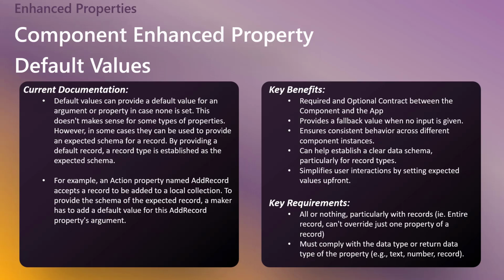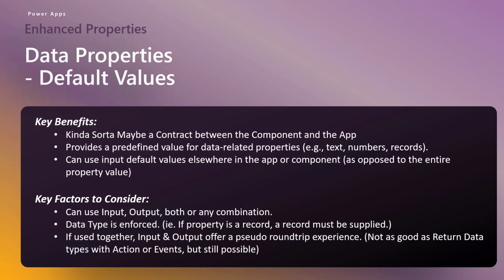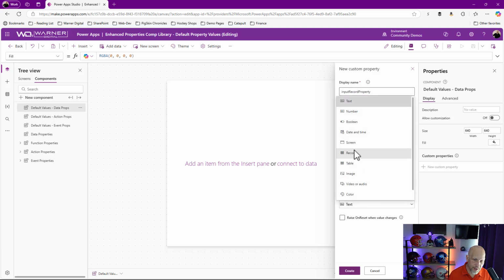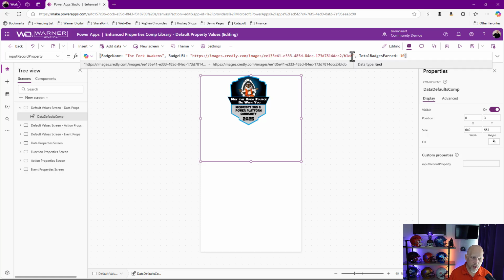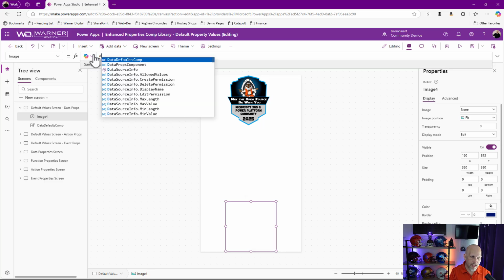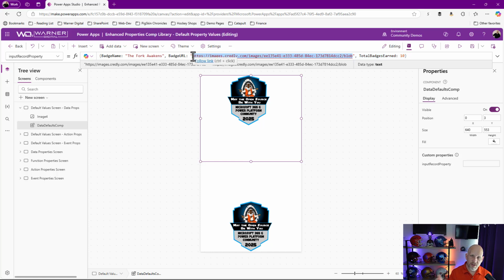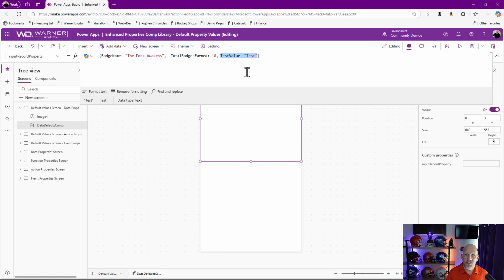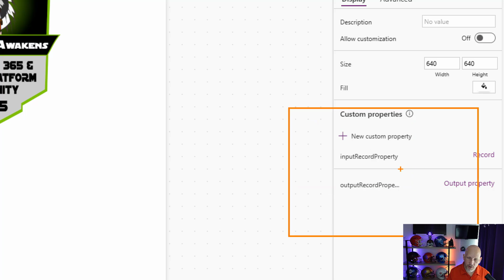Data Property Default Values in Power Apps Components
Want to make your Power Apps components actually reusable and not just look cool? 🧩

One way is to set default values for your data properties, and in this video, I show you how.

Here’s what you’ll learn:
✅ What data property default values are and why they matter
✅ How to set them up properly inside your components
✅ Input vs. output properties — and how defaults behave
⚠️ What can go wrong when defaults are missing (and how to fix it)

Whether you're building a simple input component or a fully custom solution, this will help you create cleaner, more reliable apps.

📃 Agenda
00:00 – Opening
00:50 – Video Agenda
01:20 – Default Values Overview and Documentation
03:40 – Data Default Values Key Benefits & Features
05:30 – Demo Plans
06:10 – Demo - Begin
06:32 – Demo - Input Property - Default Values
10:25 – Demo - Output Property - Default Values
19:03 – Demo - Combining Property Benefits